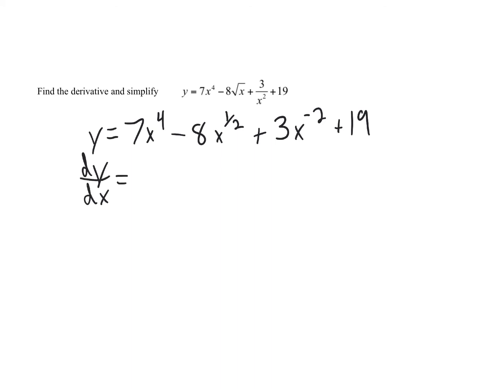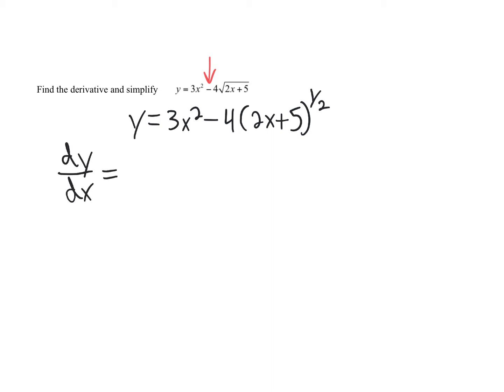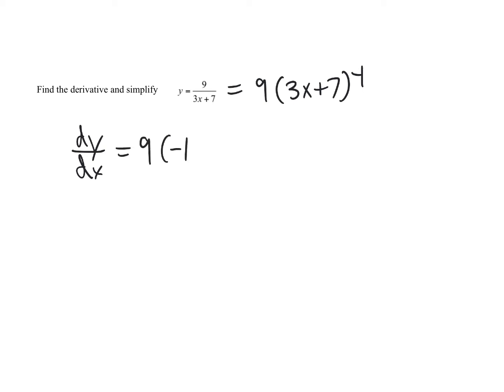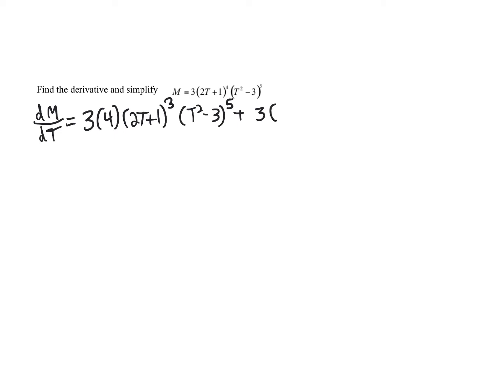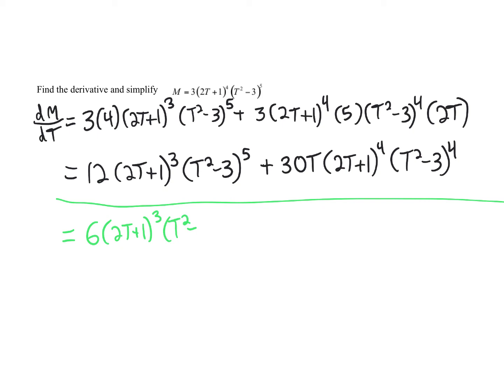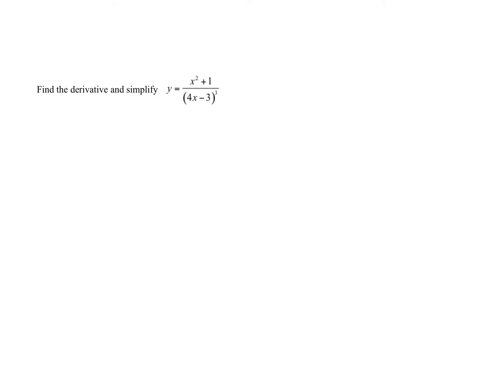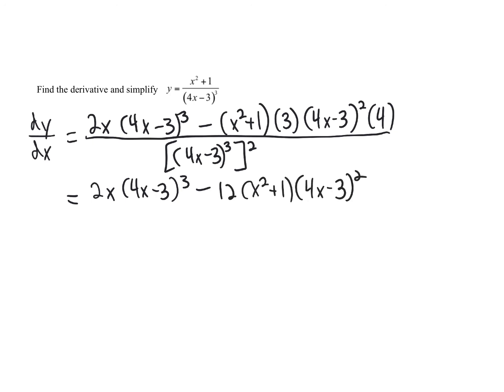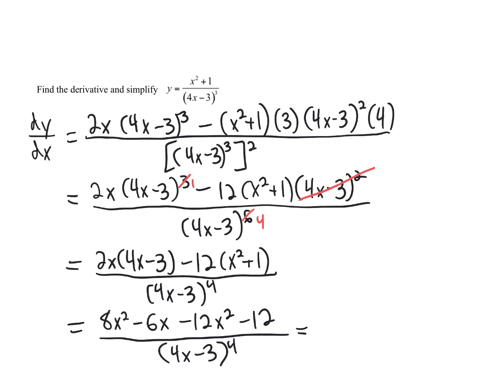Derivatives - More examples